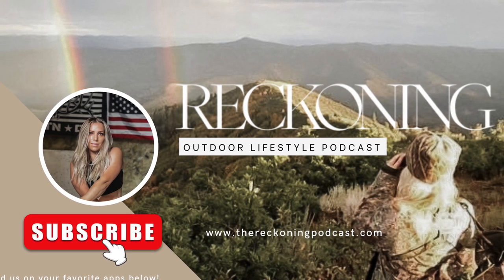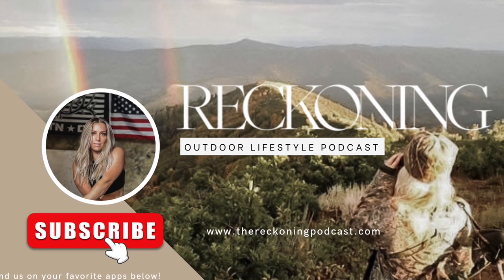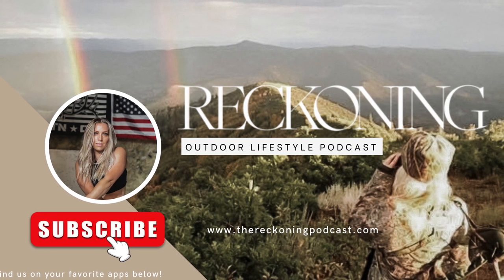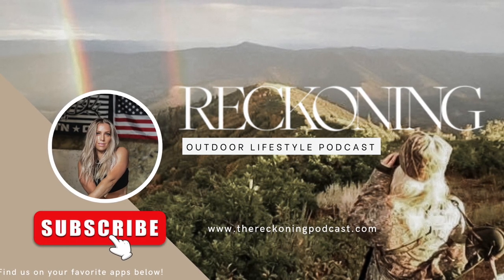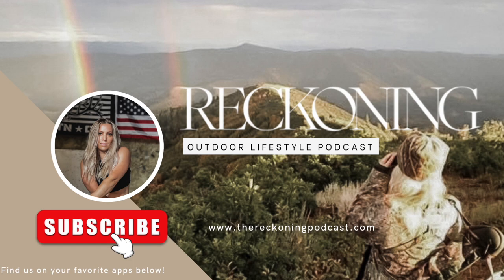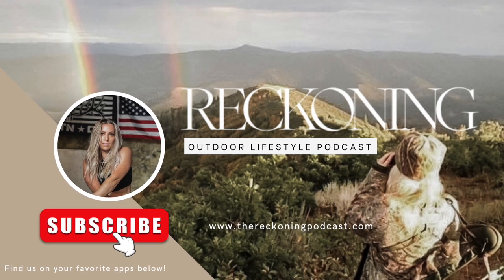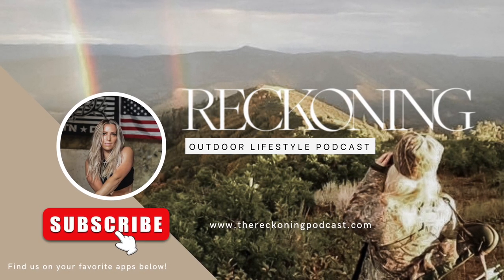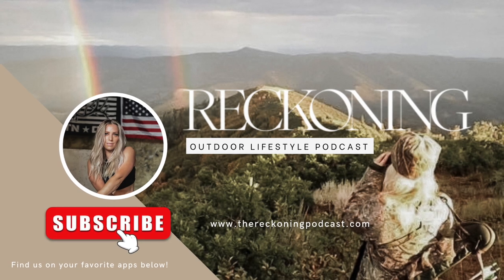Ep 45 | Easy Creamy & Cheesy Dutch Oven Potatoes with Bacon recipe talk through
This week Britt sits down to quickly give you delicious recipe idea and breaks down how to make the best Easy Creamy & Cheesy Dutch Oven Potatoes with Bacon. It’s a family favorite that is also, Kid-approved. You can make this while camping or at home. This side dish is ready to serve up in about 1 hour! No sprite or coke required! This has been our summer go-to side dish for camping, cook-outs, BBQs or Sunday dinners.